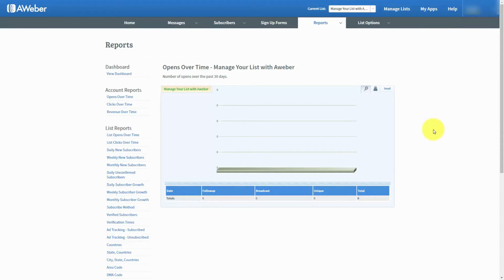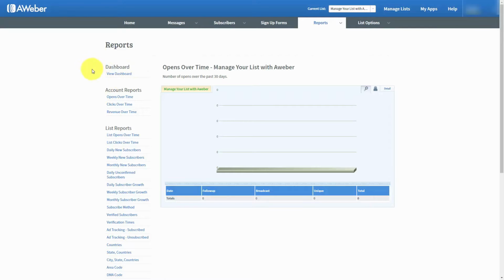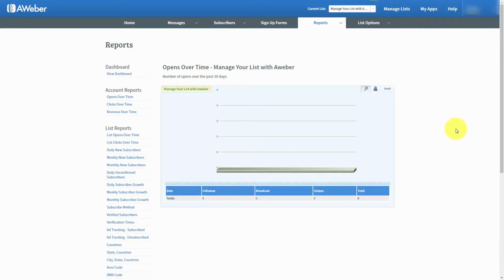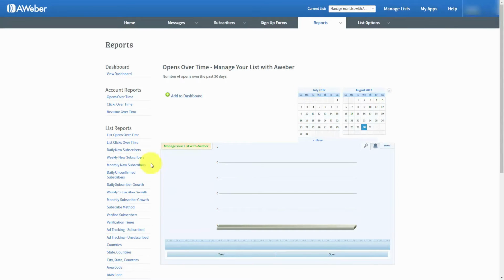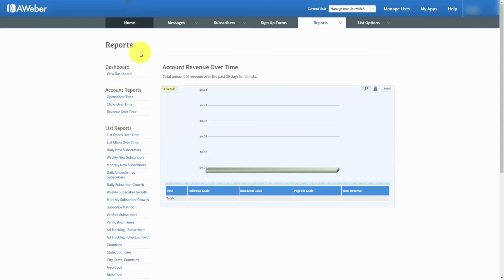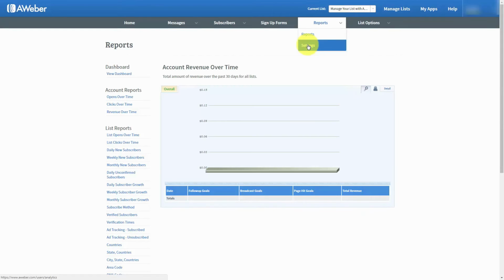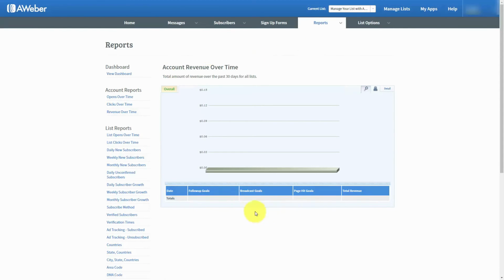Manage Email List through Aweber | Aweber Course | Aweber Online Course